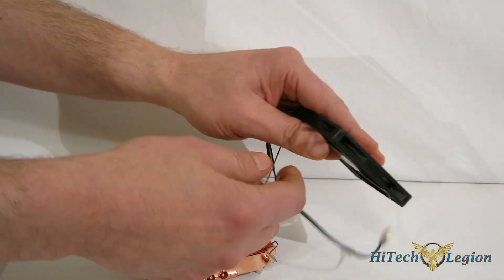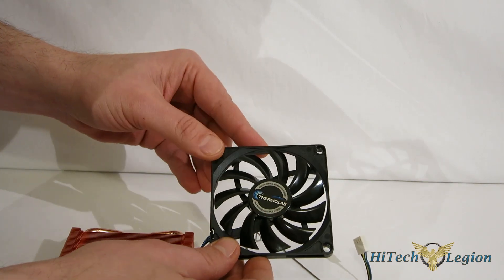Thermolab ITX30 Ultra Low Profile CPU Cooler Overview and Benchmarks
Thermolab's ITX30 offers a powerful solution for the mini-PC builder without sacrifices in performance or quality. With an incredibly slim 30mm height (15mm shorter than Intel's stock cooler), the Thermolab ITX30 can fit in the smallest chassis yet is capable of cooling CPUs up to 100W TDP.

At the heart of the ITX30 is it's all copper construction, including solid CPU contact plate and fin array. Two scintered powder copper heatpipes draw heat away from the CPU to be dissipated in the fin array. The ITX30 uses an 80mm PWM fan that measures only 10mm thick, with a top speed of 2400rpm with only 27 dBA of noise. The simple mounting system allows for installation of the ITX30 to be mounted in only a few minutes and thermal interface material comes pre-applied. The ITX30 fits Intel LGA1150/1155/1156, and adheres to Intel's ILM Keep-Out Zone, so it will not interfere with any other system components.

2014 HiTechLegion.com